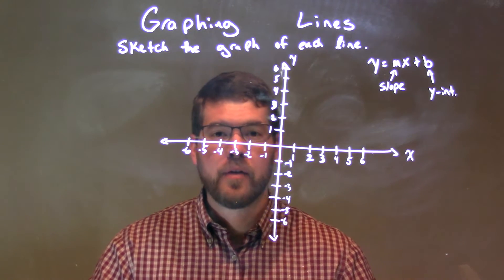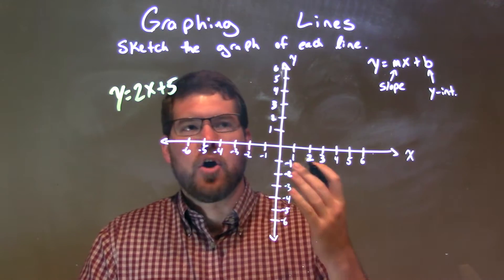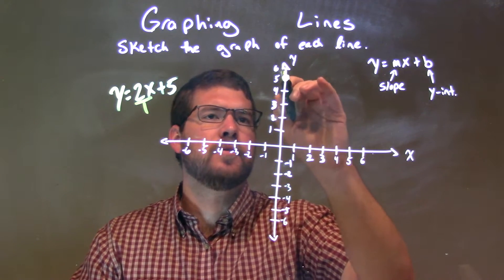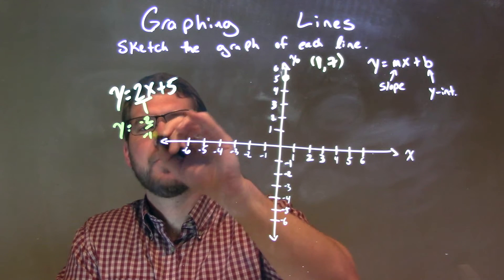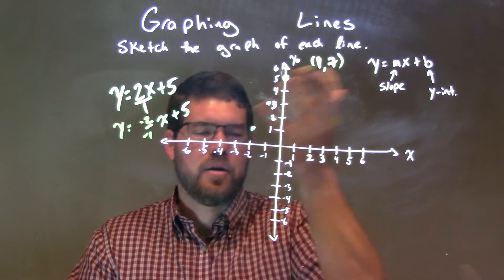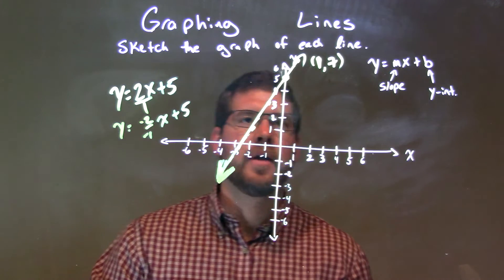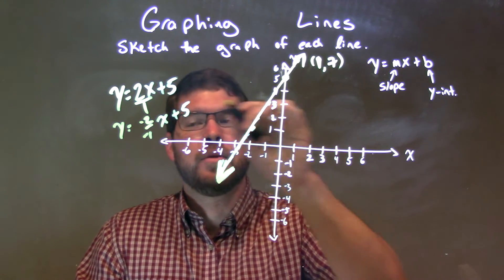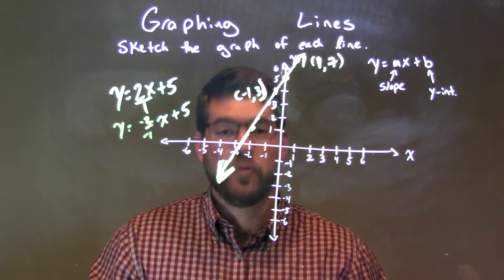How To Graph y=2x+5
In this math video lesson I show how to graph y=2x+5. The equation in this video is in slope-intercept form, y=mx+b, and is a common way to graph an equation of a line.